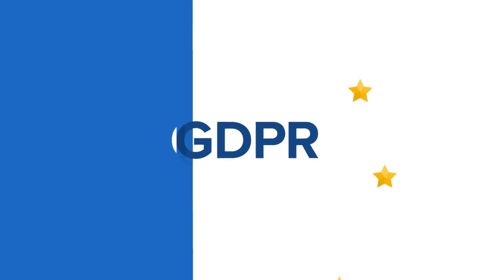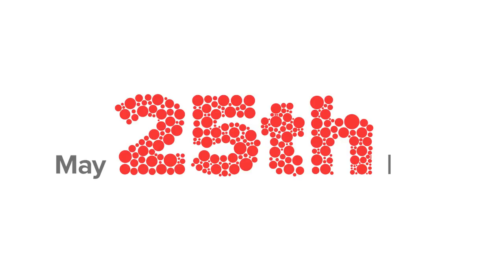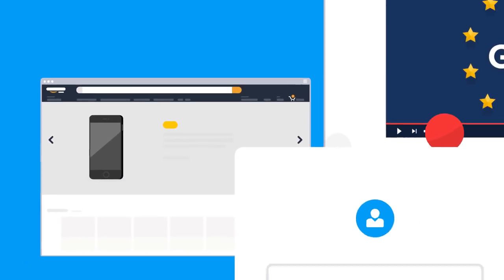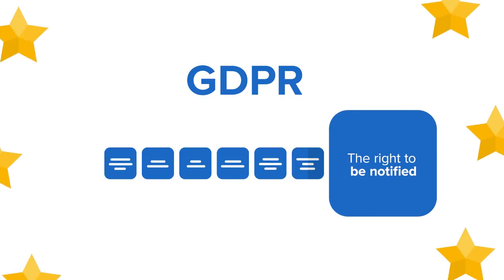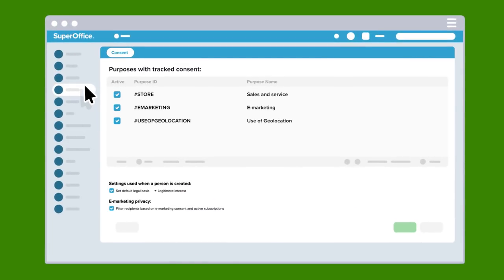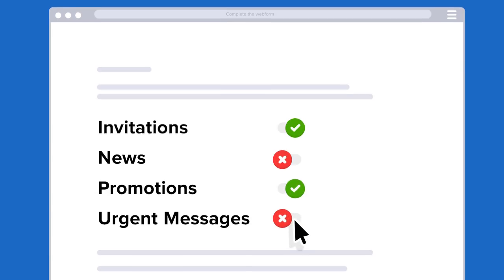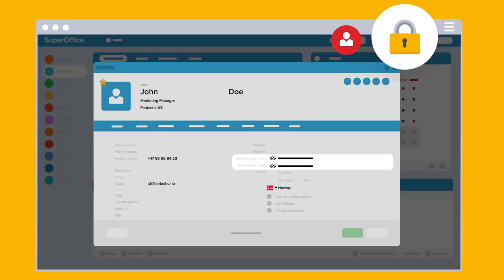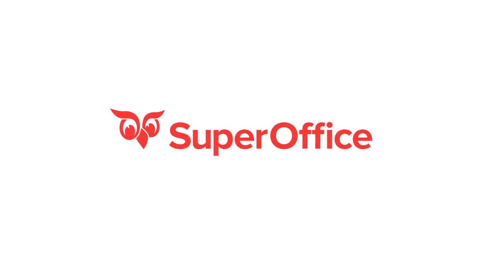What is GDPR? Here's Everything You Need to Know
What is GDPR?

In simple terms, the General Data Protection Regulation (GDPR) is a new regulation that provides citizens of the EU with greater control over their personal data.

Easy, right?

SuperOffice CRM can help companies to protect and manage their customers’ personal data from the time it’s created in SuperOffice CRM until the time it’s deleted or removed.

Learn more about GDPR, how it affects your business and how you can prepare for GDPR compliance in our introduction to GDPR article below.

If you're looking to read through something shorter, you can get a copy of our free GDPR checklist here:

Are you ready for GDPR?

Reply with YES below in the comments!